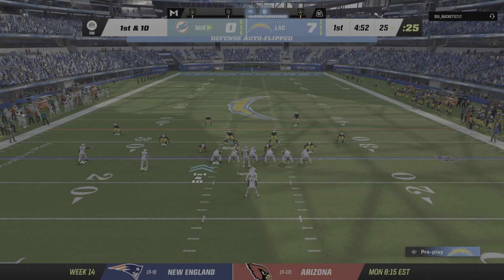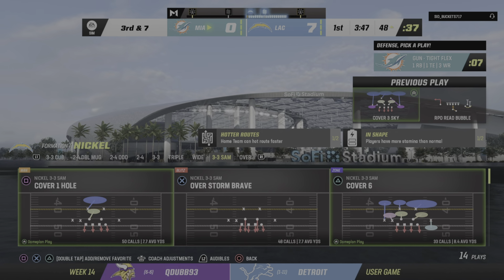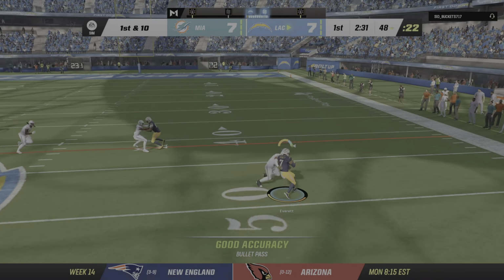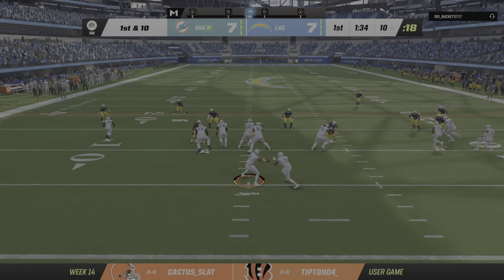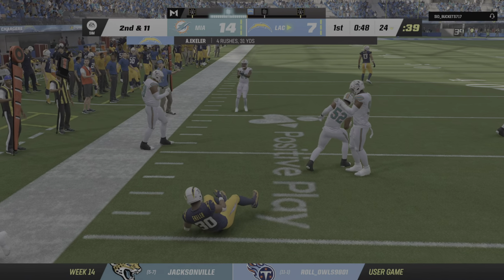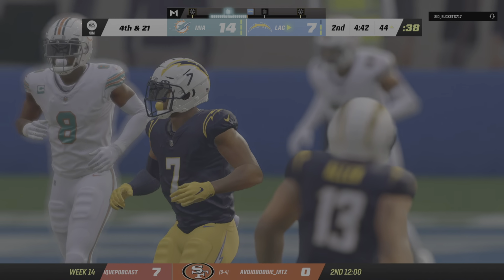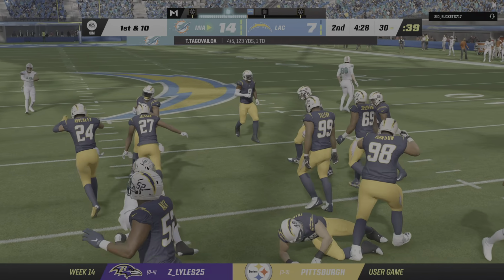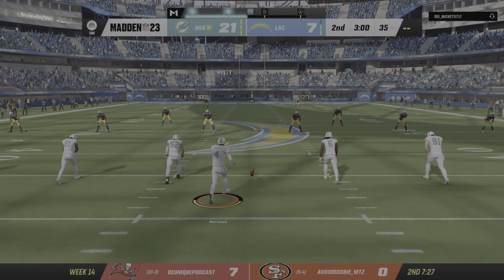Madden NFL 23_20221209152650